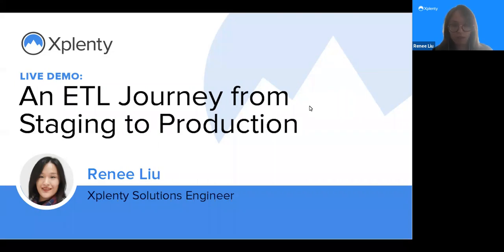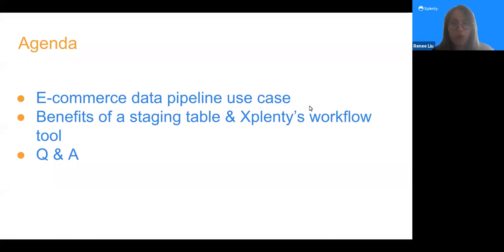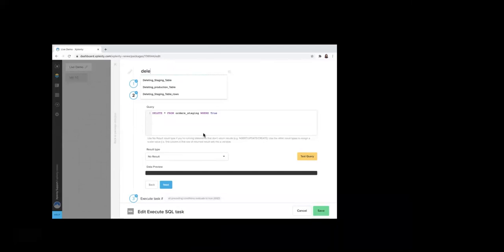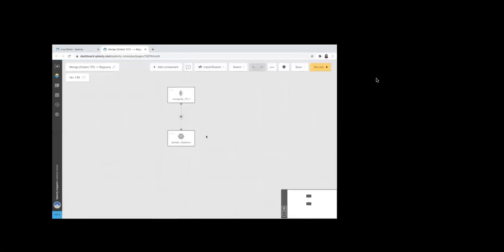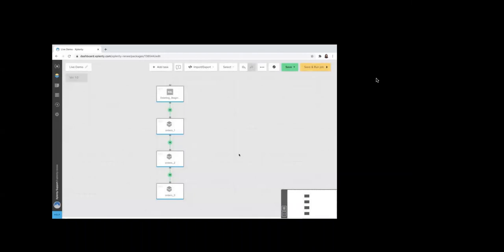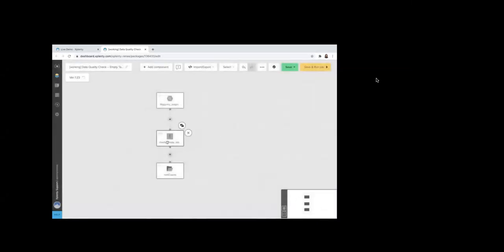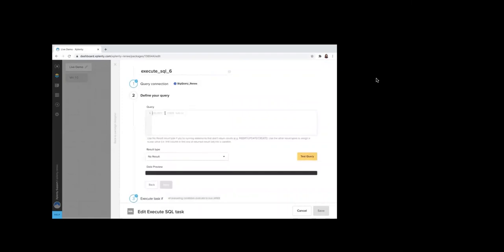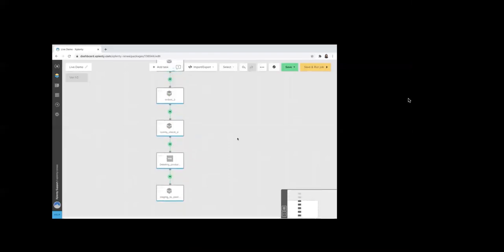Integrate.io LIVE Platform Demo: Using Workflows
An ETL Journey From Staging to Production: See a demonstration of how to create a successful workflow.

Renee, Integrate.io's Technical Success Engineer, is going to walk you through workflows and how it's easier and faster than pulling data from multiple sources, by using staging tables and production tables.